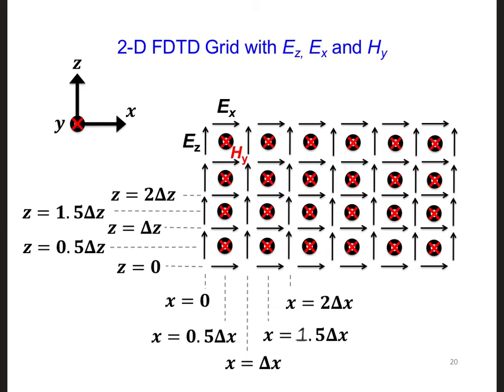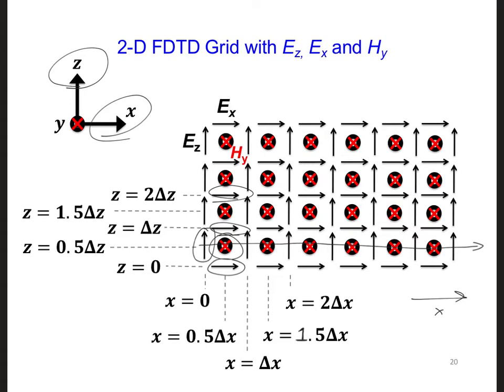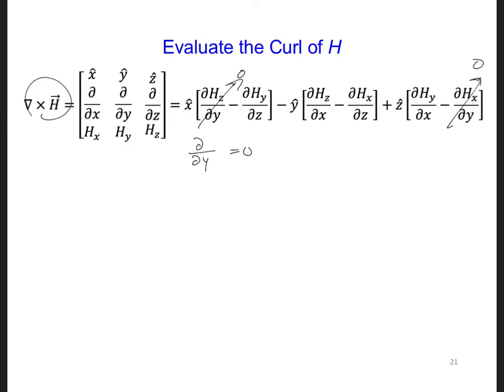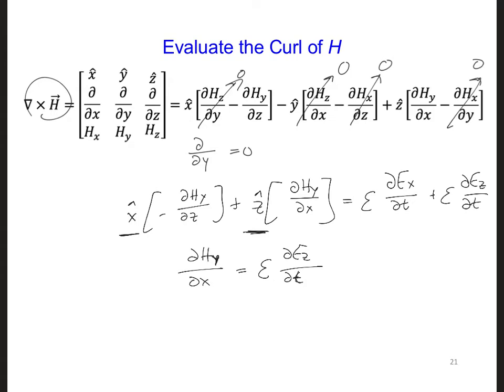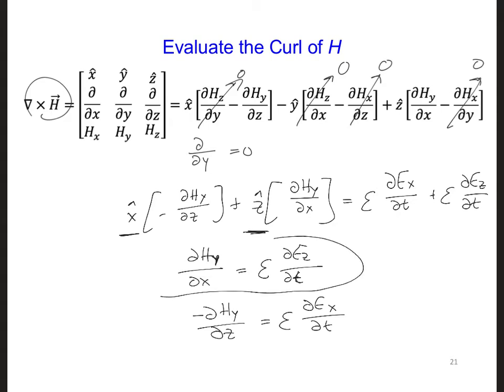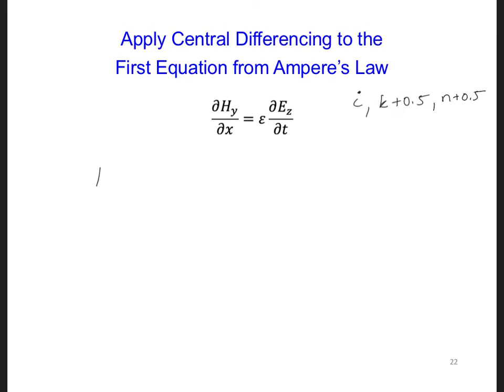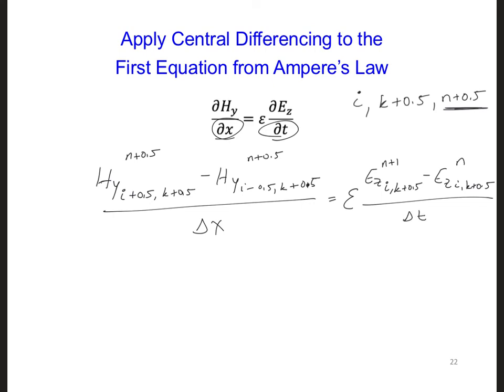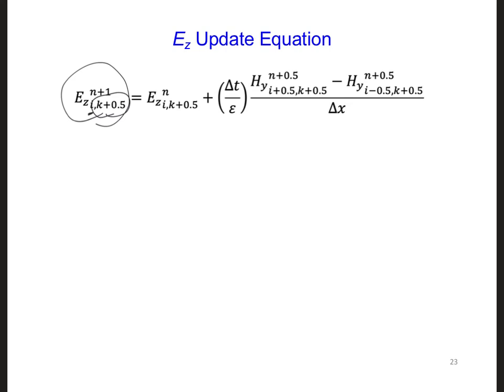FDTD Slides 9 5